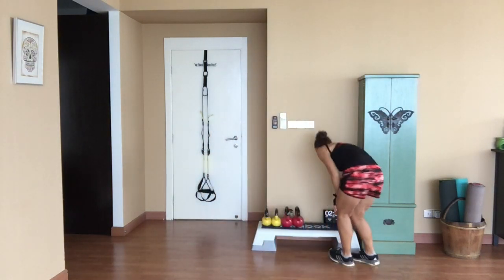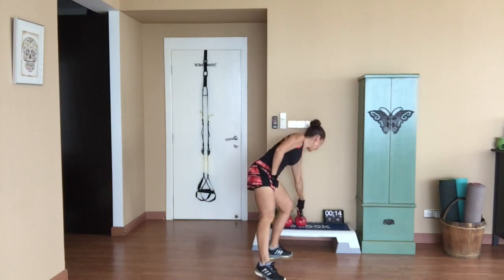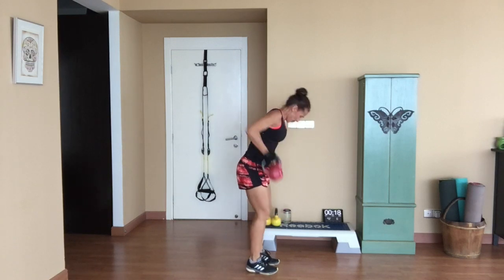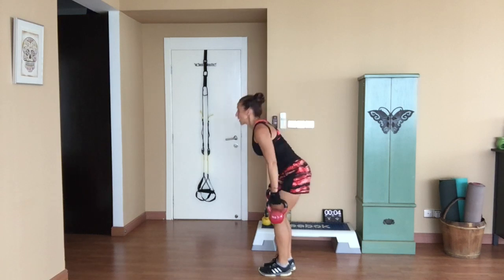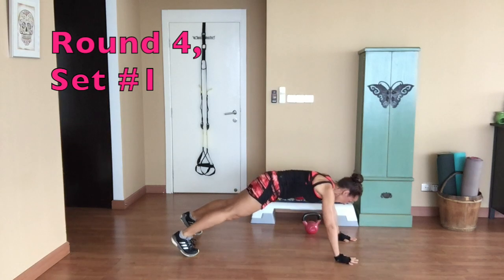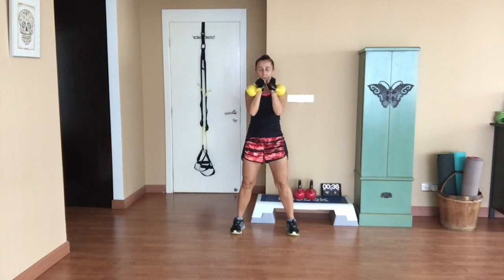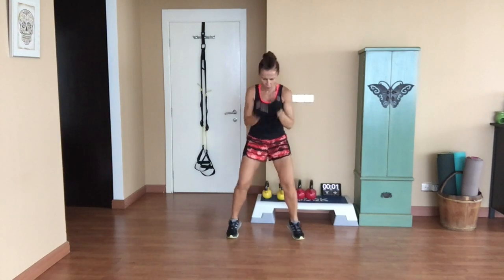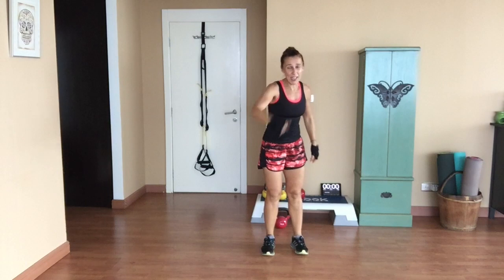Kettle bell training and cardio kickboxing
This kettle bell training and cardio kickboxing workout is a fun and intense routine.  It combines cardio kickboxing moves with strength training using kettle bells.  This 30 minute routine will help you burn fat and strengthen your muscles.  Each round of exercises consists of 2 sets where kettle bell interval is 1 minute long and kickboxing interval is 30 sec long.

Here is the workout breakdown:
Round 1: Kettle bell swings and fast punches
Round 2: 2-arm rows (s/s/d) and jab/cross/kick
Round 3: Lunges with bicep curls and hook/upper cut
Round 4: Kettle bell pass in plank with push-up and push kicks
Round 5: Shoulder press (s/s/d) and snap kicks/upper cuts
Round 6: Alternating Russian twist with press and star punches
I invite you to join our fitness community for busy moms: